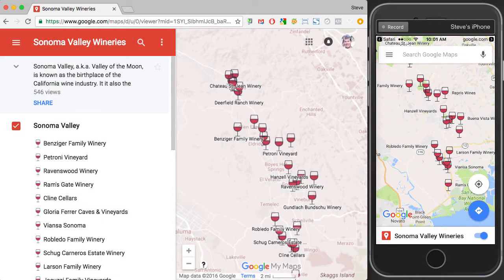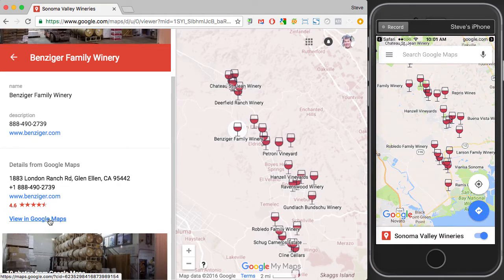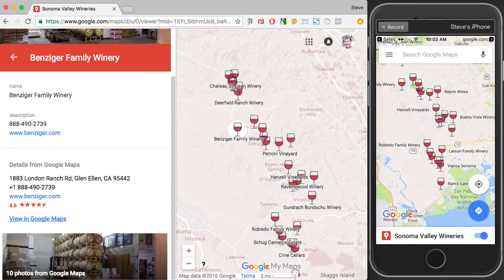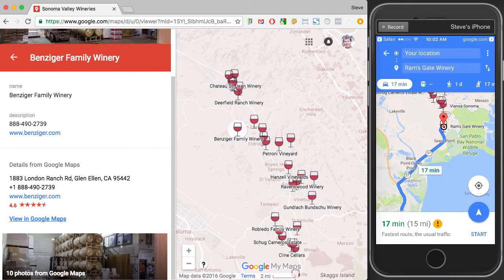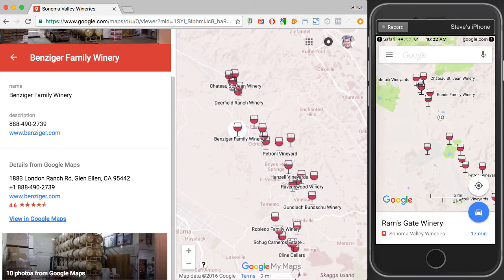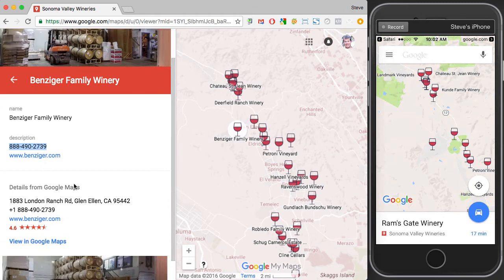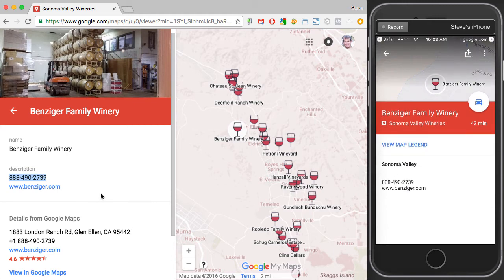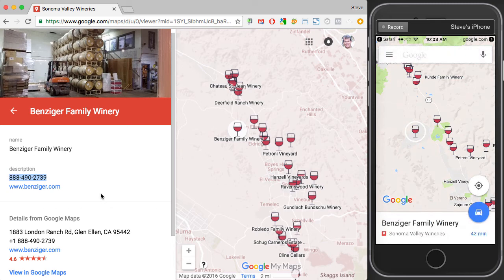Google My Maps: iPhone Navigation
Since Google My Maps can be opened in Google Maps on an iPhone, it's easy to navigate from location to location by simply loading a My Map.

The example used is a Google My Map of Sonoma Valley Wineries

12 Reasons to Move Your Business From Free Gmail to G Suite